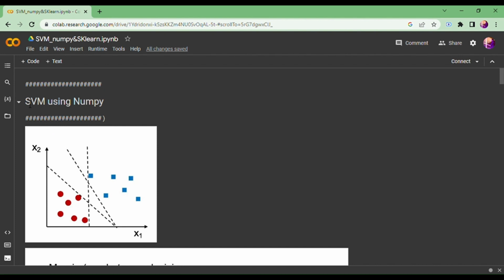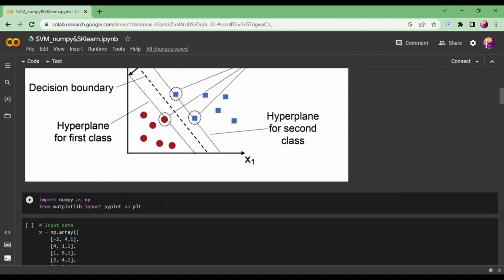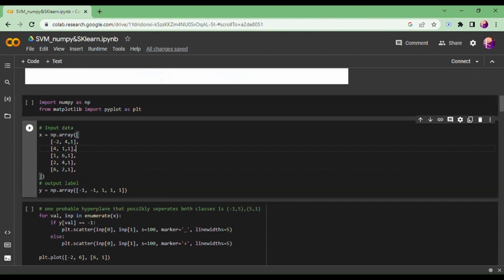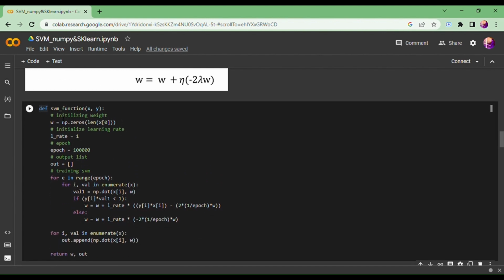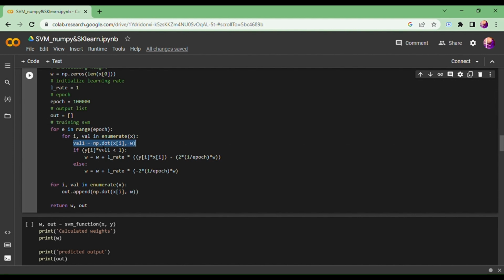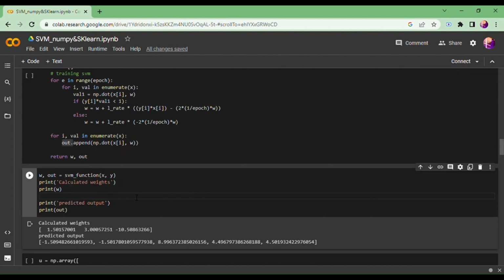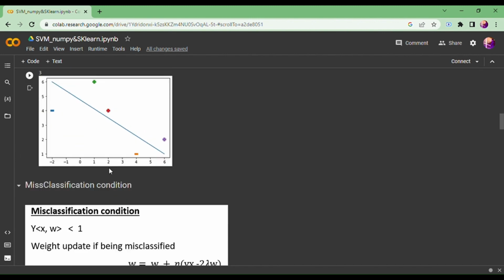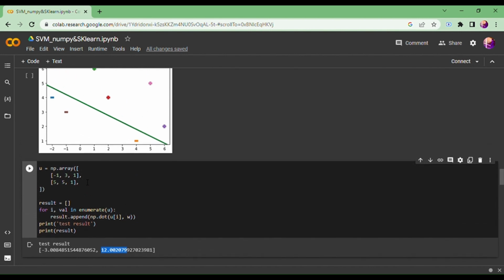SVM code with Numpy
SVM understanding using Numpy is explained in this video.